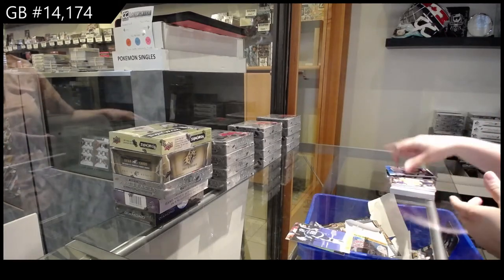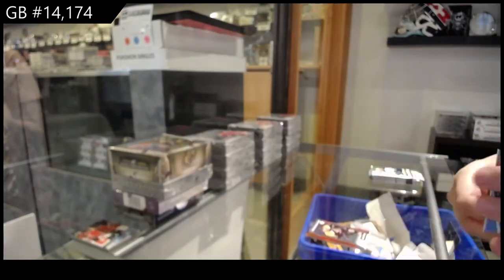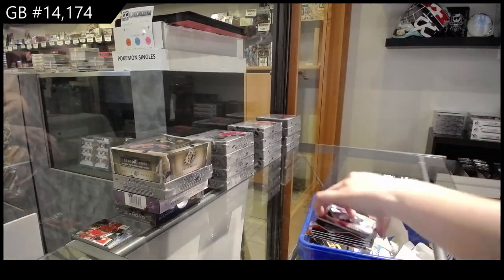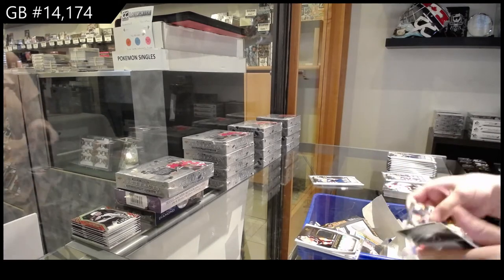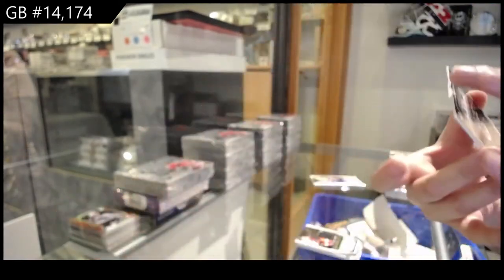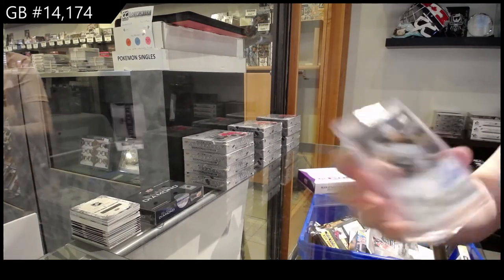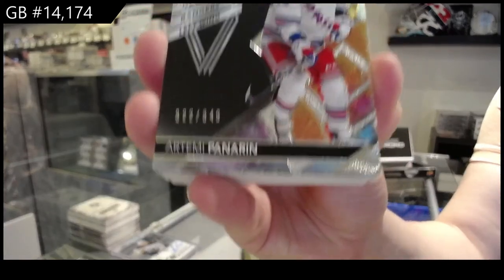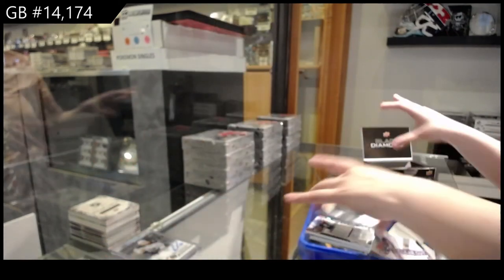6 Box Hockey Mix Break With Black Diamond - C&C GB #14,174